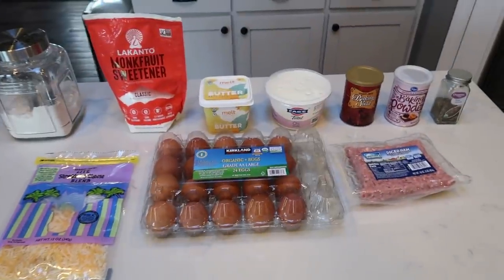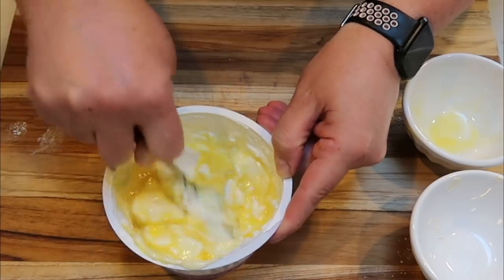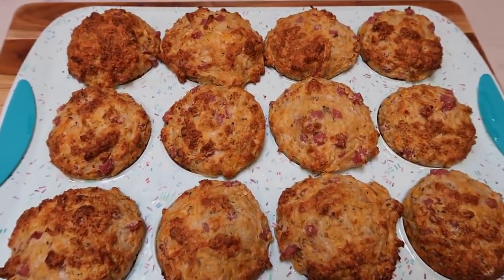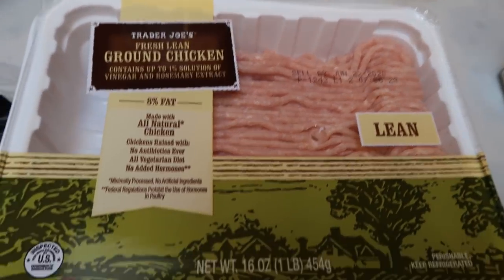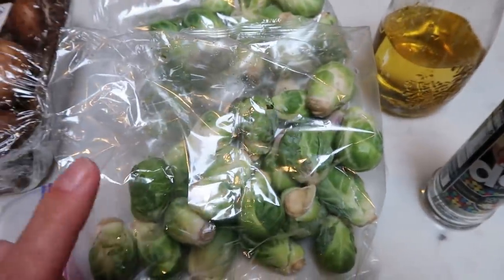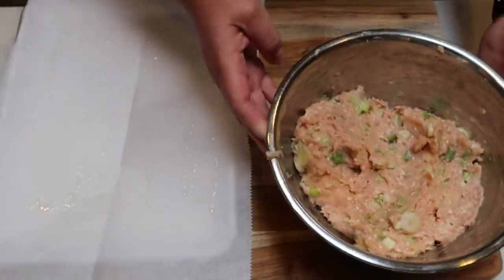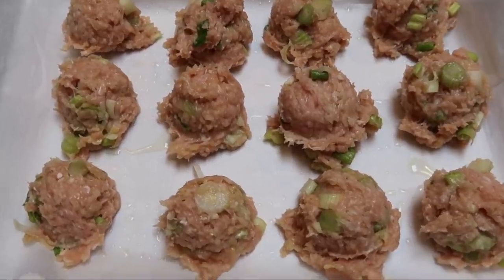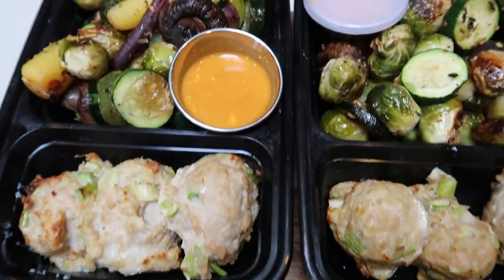WEEKLY WW MEAL PREP | HAM & CHEESE MUFFINS | BUFFALO MEATBALLS | BROWNIES | WEIGHT WATCHERS!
HAPPY MONDAY!!  I have 3 really yummy recipes for you this week!!! They are all healthy, clean eating, WW friendly and really DELISH!!  All of the recipes are on my website below!! ⏬ Enjoy!! XO

Code- jennswwjourney

*BEAUTY COUNTER COSMETICS & SKIN CARE (Clean Makeup and skin care!!)

*ENLIGHTENED ICE CREAM!  Yum!!
jennswwjourney for $7 off a pint variety pack
jennswwjourneybar for $12 off a bar variety pack

Code- jennswwjourney

Code- jennswwjourney

HAPPY MAIL!!!